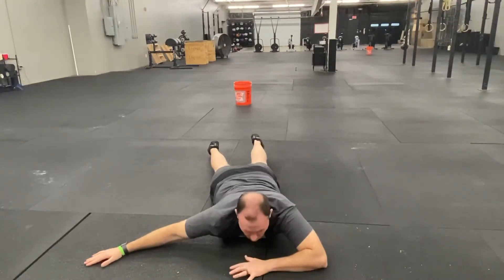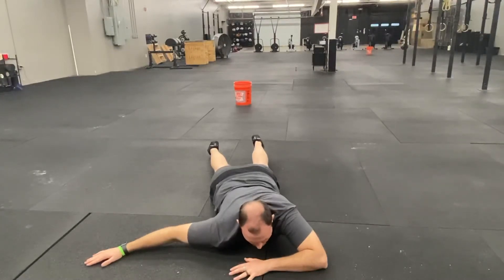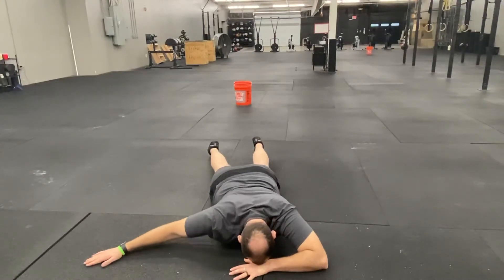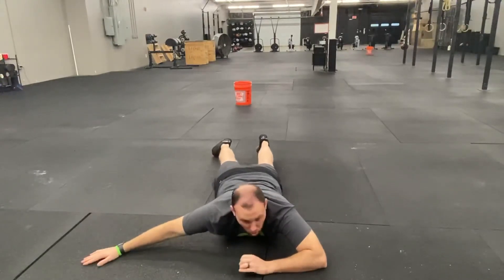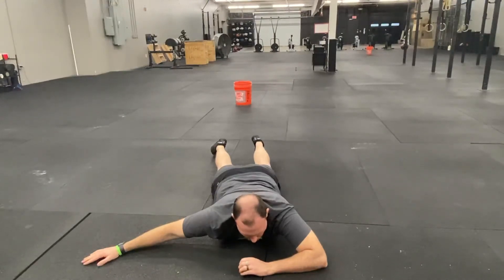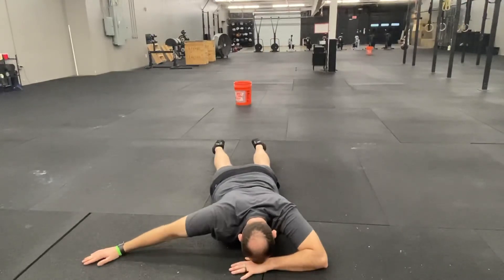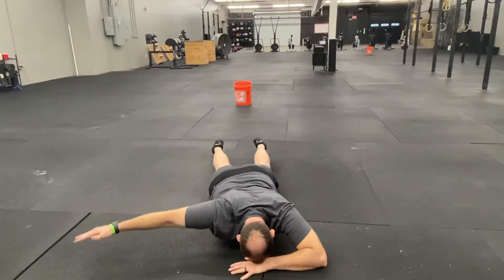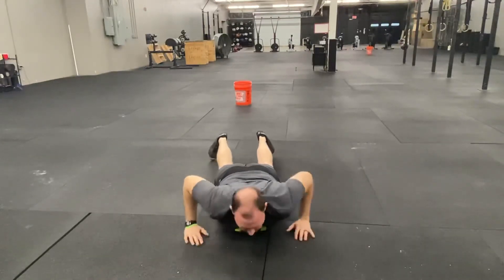Shoulder Blade Set and Fly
Dr. Bill Renkas of Movement First Physical Therapy, LLC in Raleigh, NC demonstrates a Shoulder Blade Set and Fly which is an exercise used to improve shoulder blade muscle activation and promote shoulder awareness and strength.  This is a great exercise if you have shoulder or neck pain.  If you are having trouble with shoulder or neck pain and would like to speak with a PT at Movement First Physical Therapy follow this link to sign up for a free call or download my free ebook

The exercises and activities on our website and associated social media accounts are not a subsititue for a physical therapy examination, diagnosis or treatment of medical conditions of any kind, or in determining the effect of any specific exercise on a medical condition.